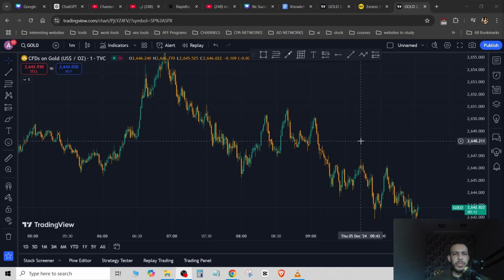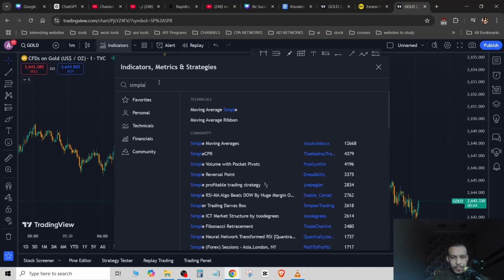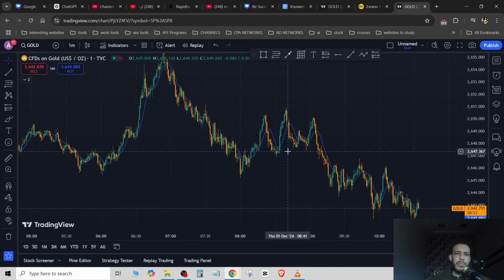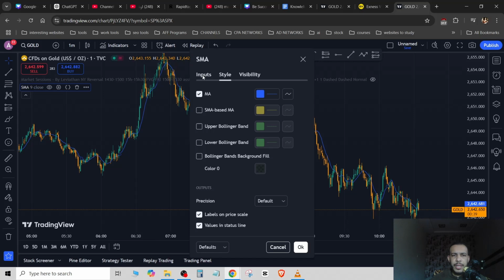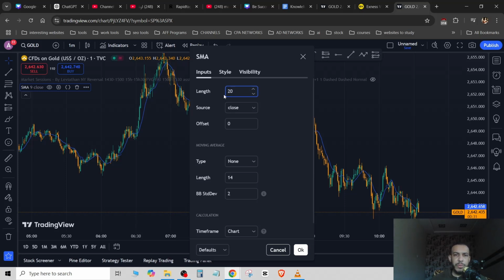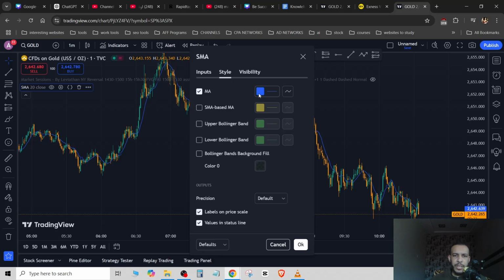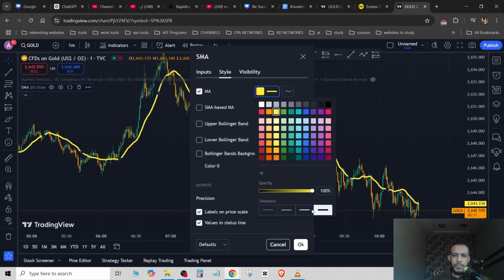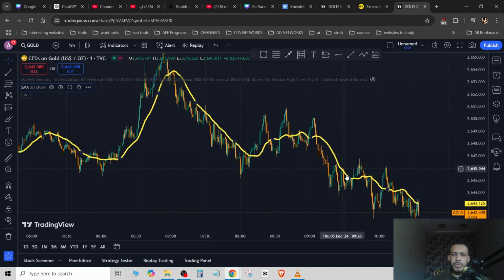How to Add Moving Average in TradingView Chart - Full Guide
Learn how to add a moving average to your TradingView charts step by step. This guide covers customizing settings, choosing the right type of moving average, and effectively analyzing trends to improve your trading strategies.